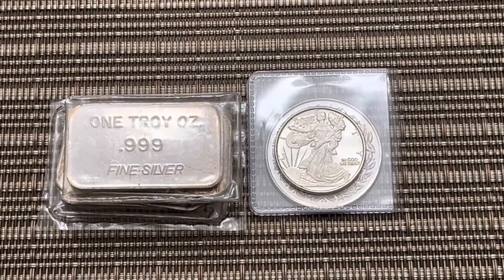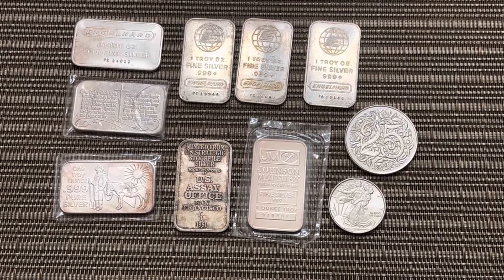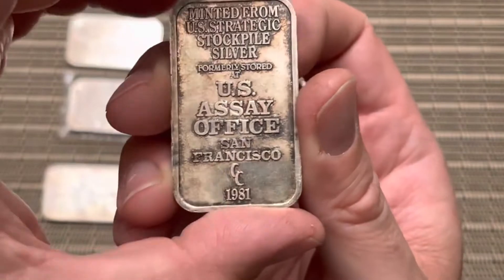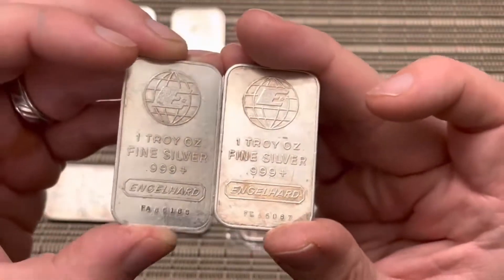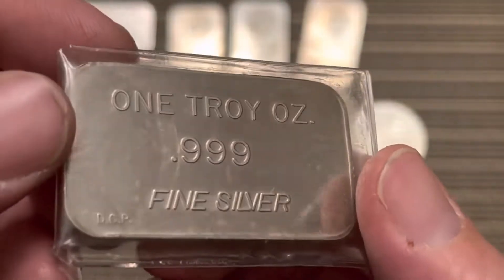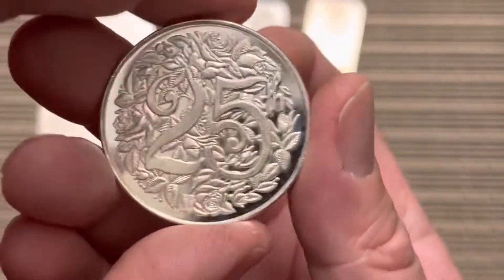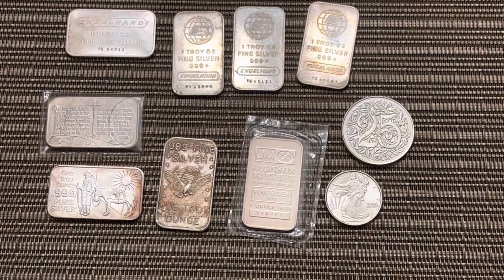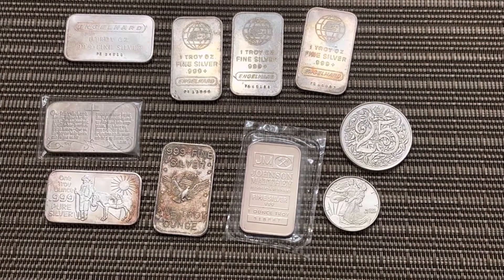Vintage silver bars, Engelhard, Johnson Matthey, and more. Got these from an LCS in my area.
In this video I show some vintage silver pieces that I picked up from an LCS. I also got some nice proof quarters.

spokanesilverstacker

If you want to send me mail:

Spokane Silver Stacker
Veradale, WA 99037

John 3:16